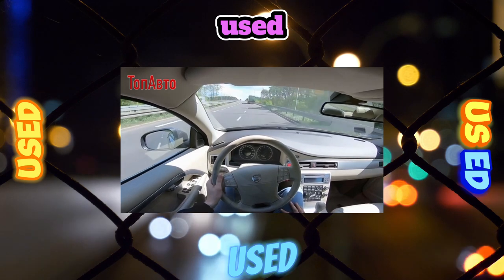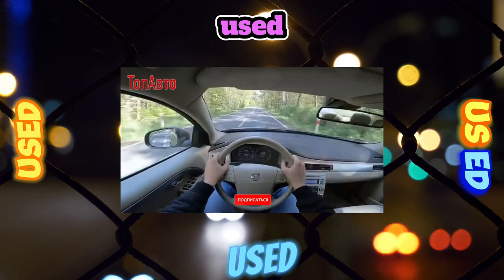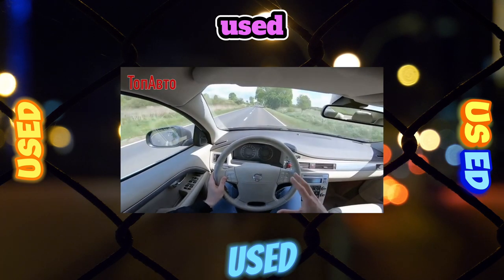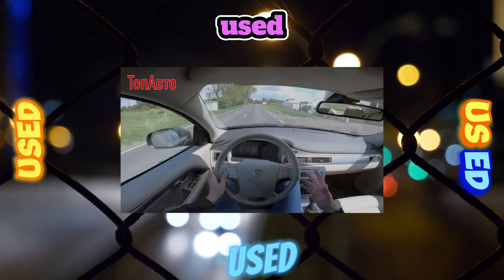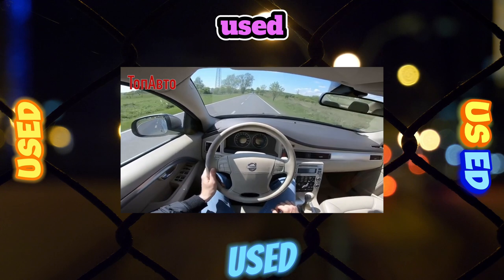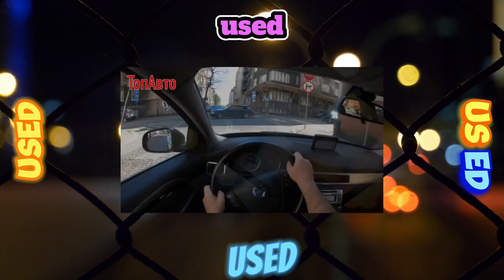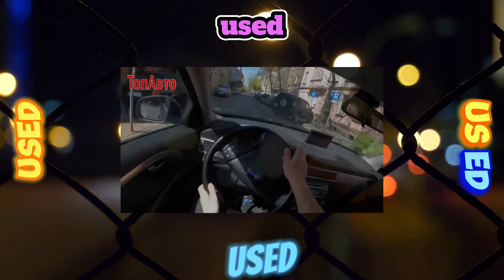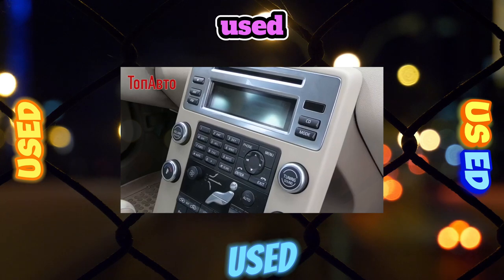Everything You Need to Know About the Volvo S80 2 generation - Fault Guide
The most common problems with a used Volvo S80 II generation 2006?